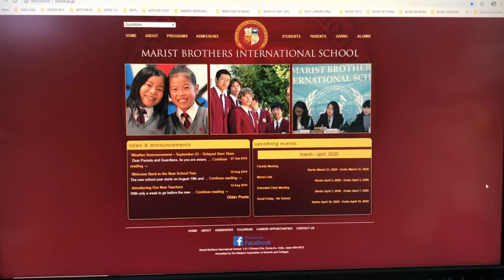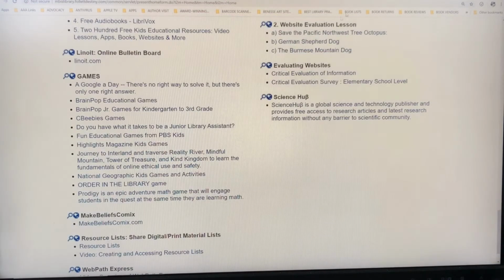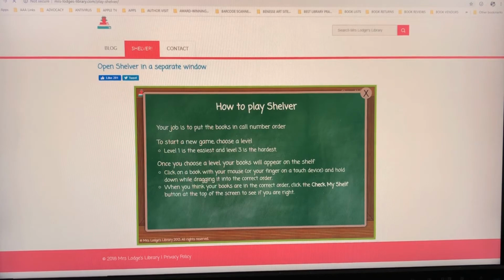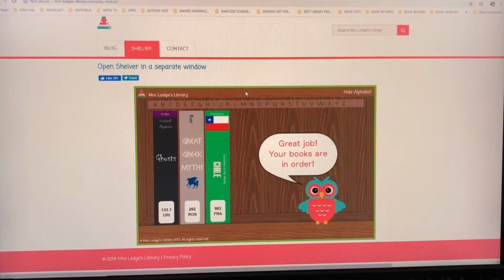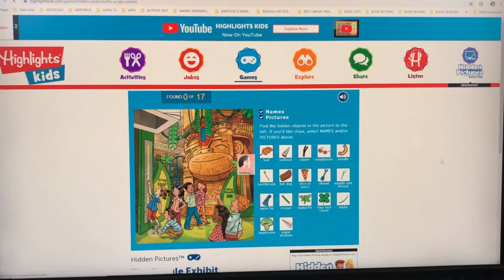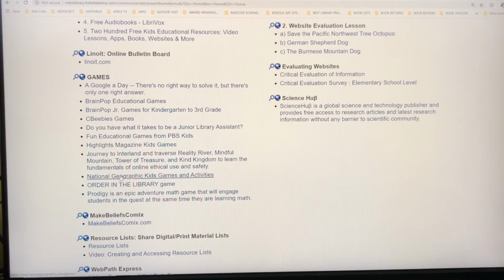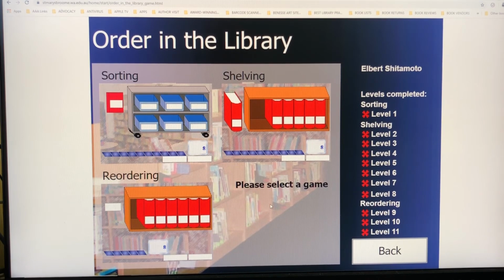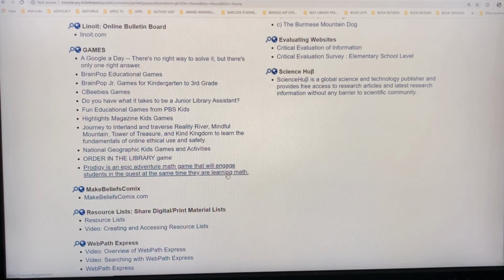Educational Games - MBIS Library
How's everything going during this school closure?
Do you need a break from distance learning that is both fun and educational?
Well, why not try out the selection of educational games on the MBIS Library home page?

Until we meet again, please stay safe and healthy and don't forget to have fun too!

Your friendly neighborhood teacher librarian,
Mister Shitamoto-man

p.s. BrainPop's "Games for ELL" link doesn't work! Instead, please enter "games" in the "Search BrainPop ELL" box.